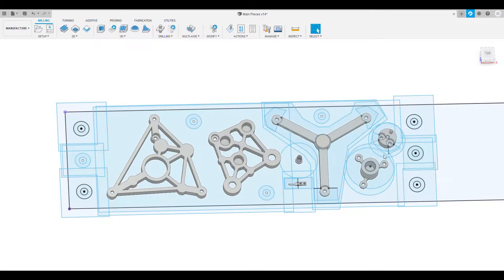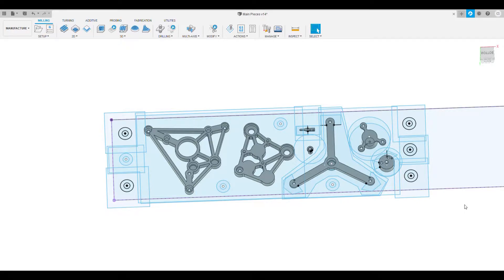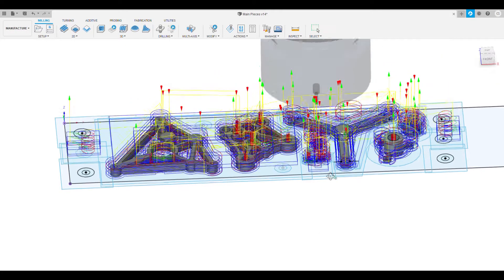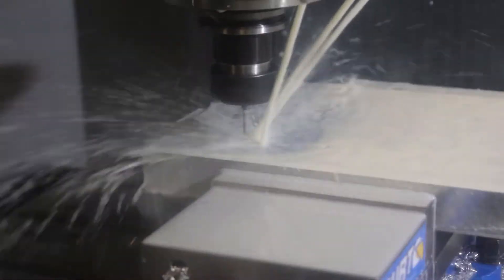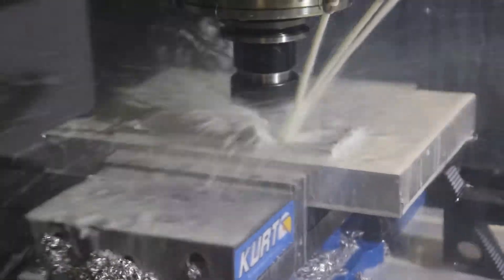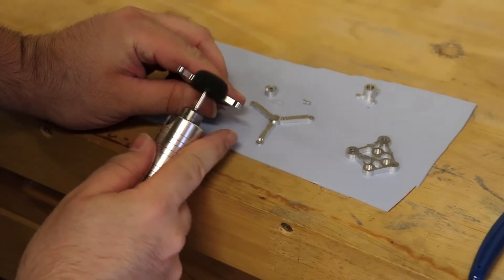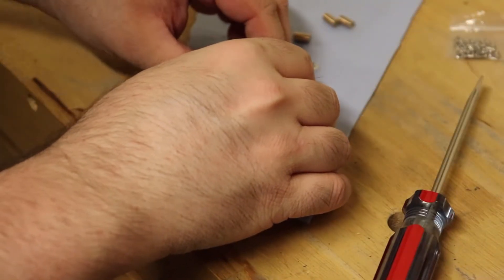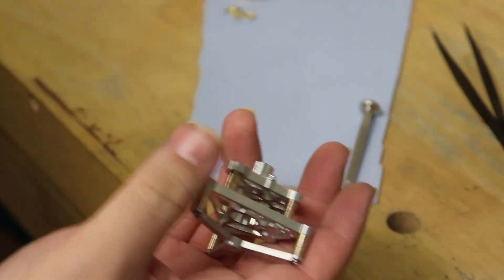Making a Tourbillon Model at Home - Part 3 - Main Plates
In this video, I'll be machining the main plates for my tourbillon model, as well as some other small parts. I'll specifically be filming how I do double-sided machining without losing positional accuracy.